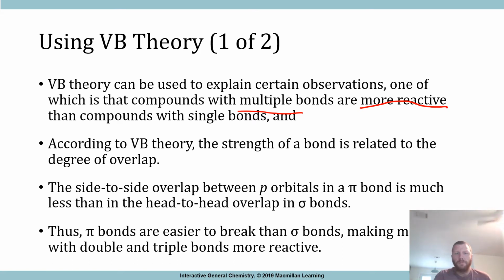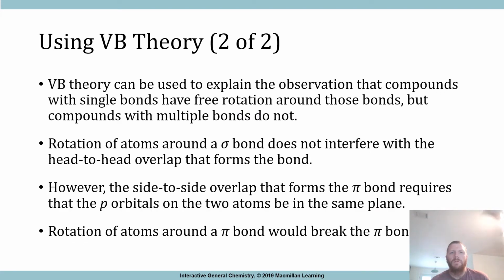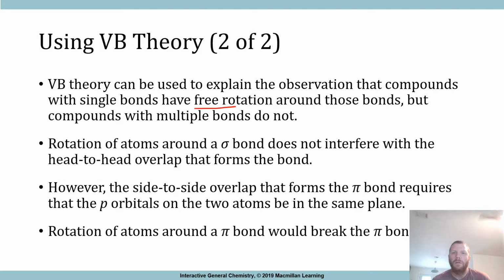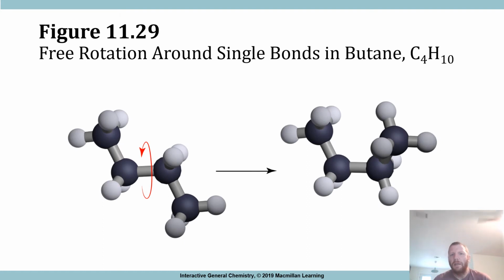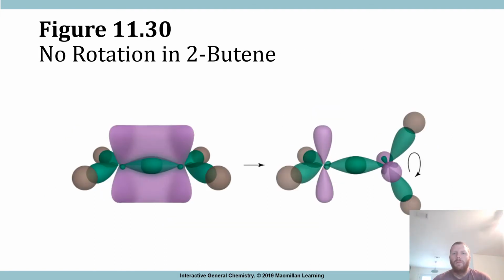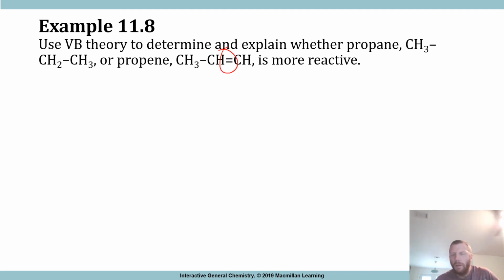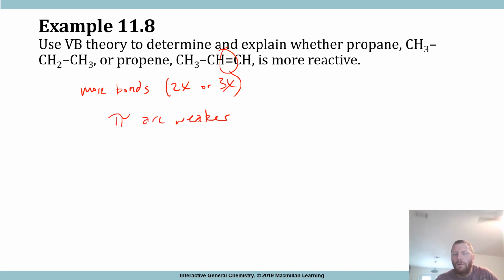CHEM 1341 - CH11-4